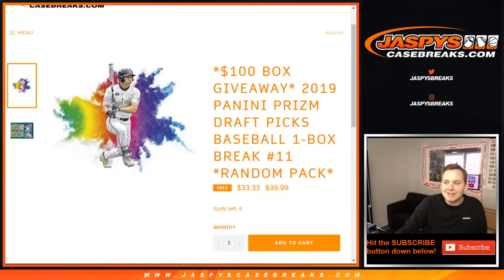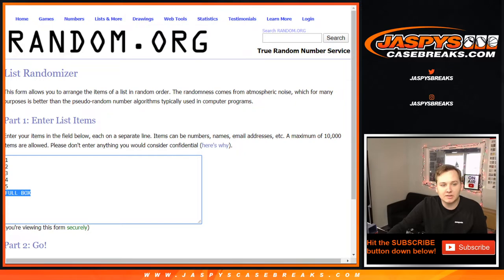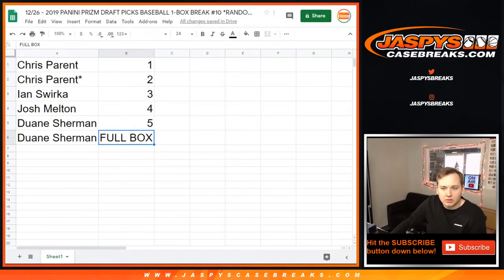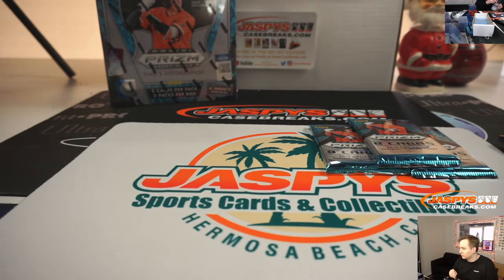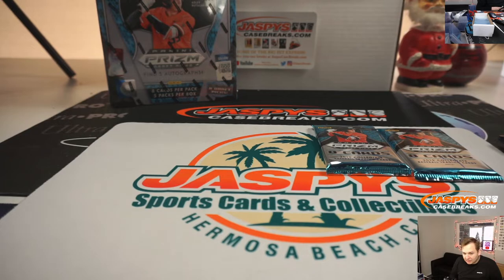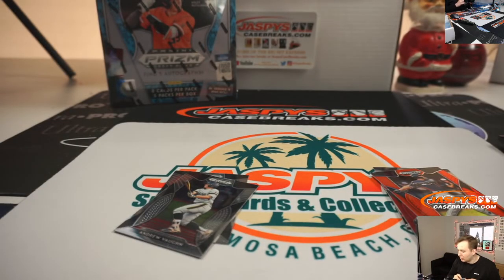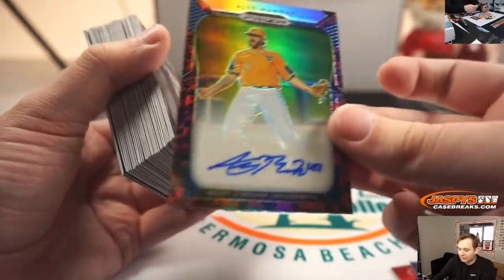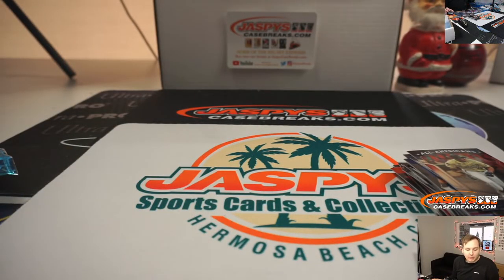12/26 - 2019 Panini Prizm Draft Baseball Break #10 *RANDOM PACK/BOX*